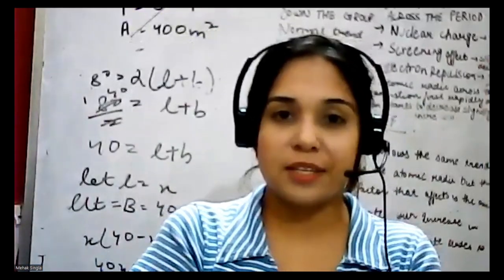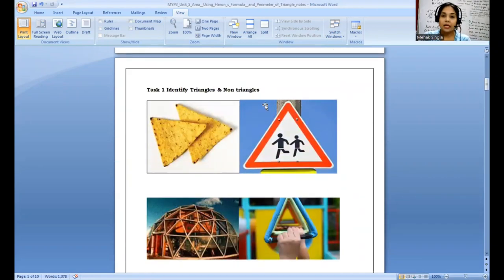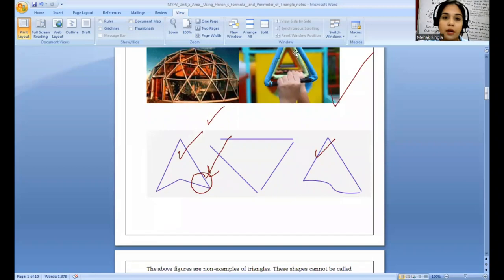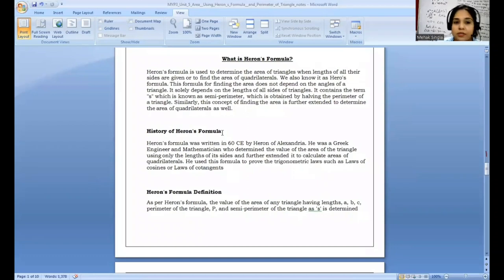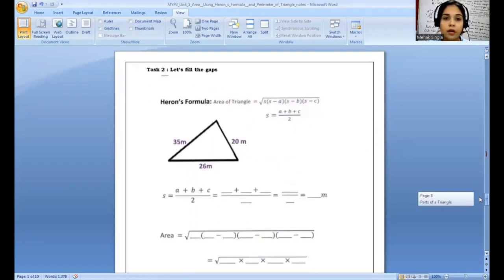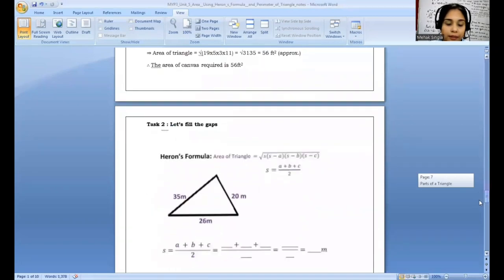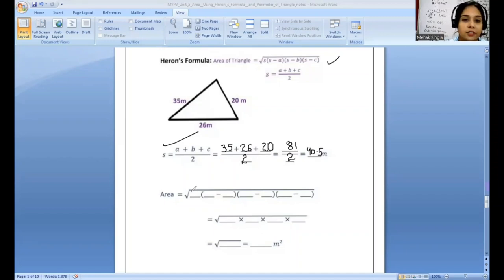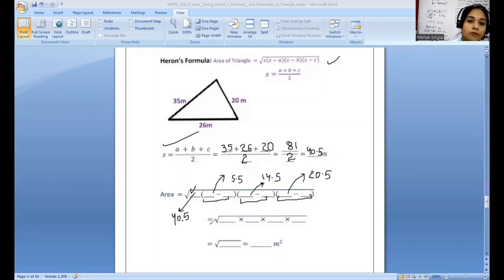Demo Video On Heron's Formula | High School | Middle School | Mathematics | GCSE, IGCSE, IB Board